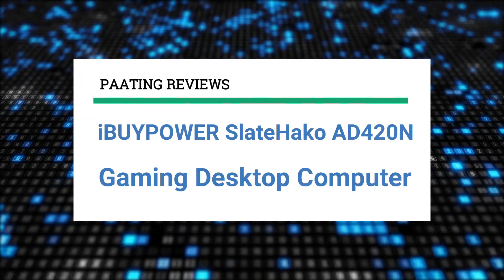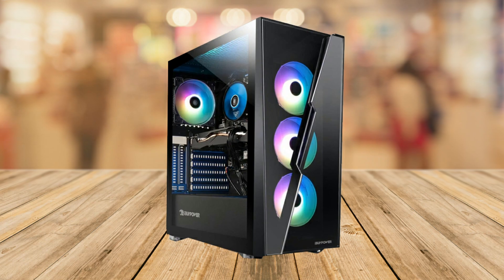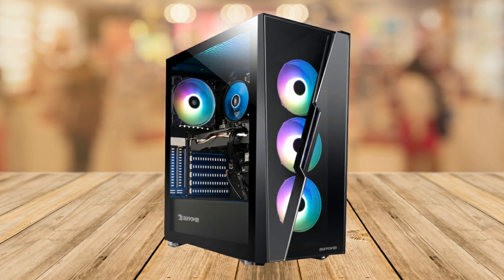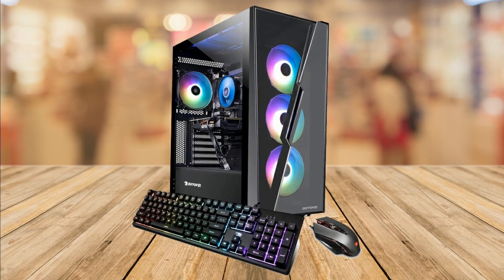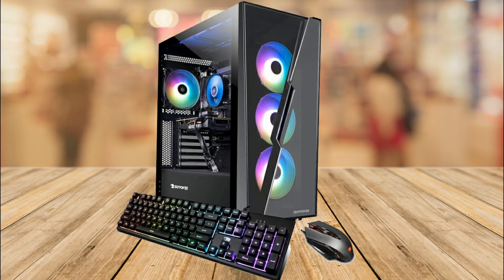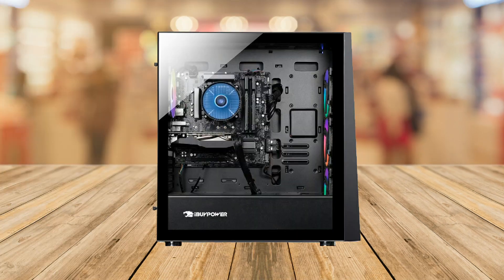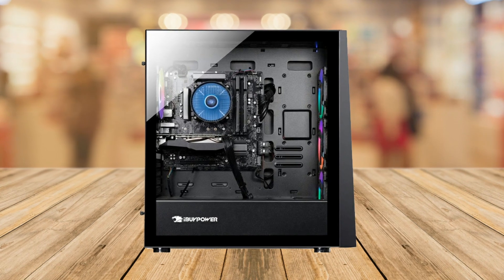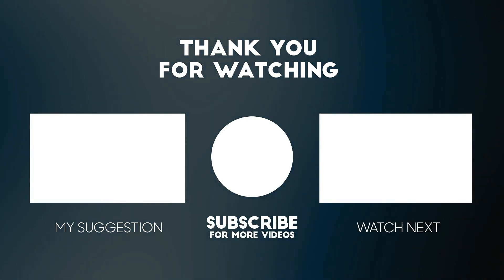iBUYPOWER SlateHako AD420N Gaming Desktop Computer ✅ Review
Get This Prebuilt Gaming PC:
Amazon (US)
Amazon (CA)
Amazon (UK)

► PRODUCT DETAILS ◄

iBUYPOWER SlateHako AD420N Gaming Desktop Computer, Intel Core i5-12600KF 3.7GHz, 16GB RAM, 500GB SSD, NVIDIA GeForce RTX 3050 8GB, Windows 11 Home

► Intel i5-12600KF 3.7 GHz, GeForce RTX 3050 8GB, 16 GB DDR4 RAM, 500 GB NVMe SSD , WiFi ready, Windows 11 Home
► Connectivity: 6 x USB 3.1 | 1x RJ-45 Network Ethernet 10/100/1000 | Audio: On board audio
► Special Add-Ons: Tempered Glass RGB Gaming Case | 802.11AC Wi-Fi Included | 16 Color RGB Lighting Case | Free iBuyPower Gaming Keyboard & RGB Gaming Mouse | No Bloatware
► Warranty: 1 Year Parts & Labor + Free Lifetime US Tech Support | Assembled in the U.S.A

► Music ◄